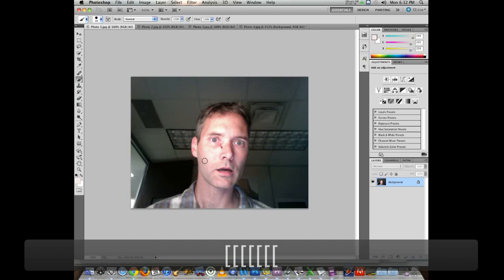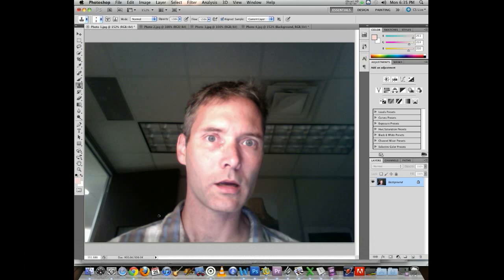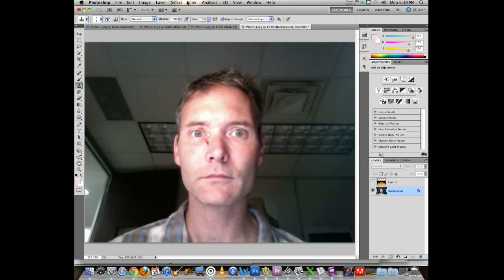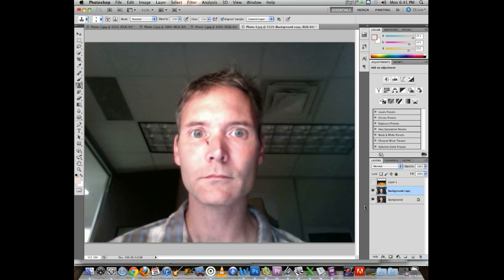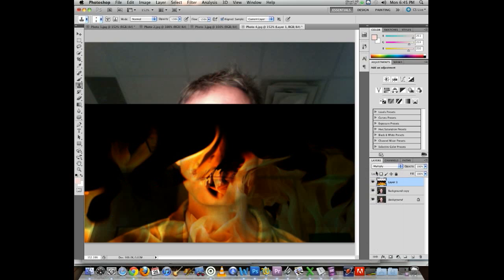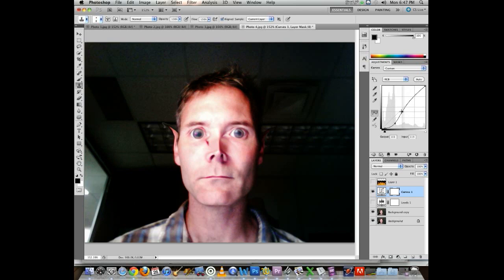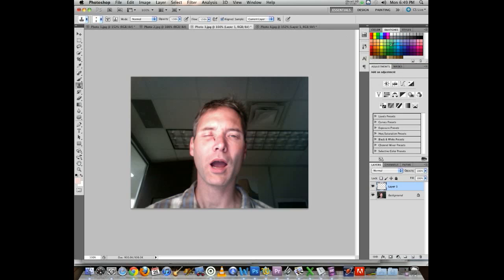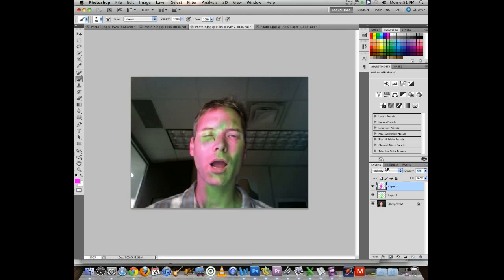concepts PM more Photoshop fun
using the healing brush, clone stamp, adjustment layers, and liquify.